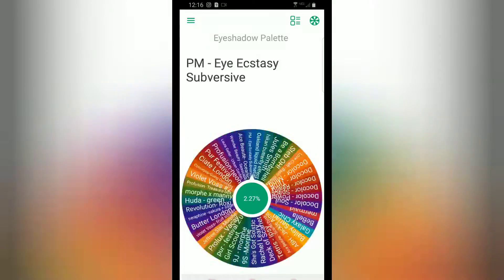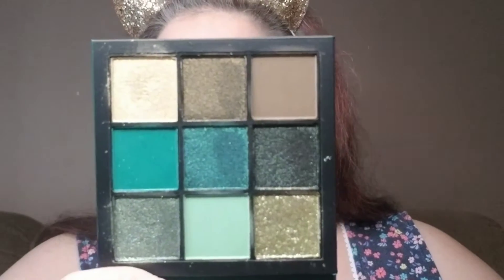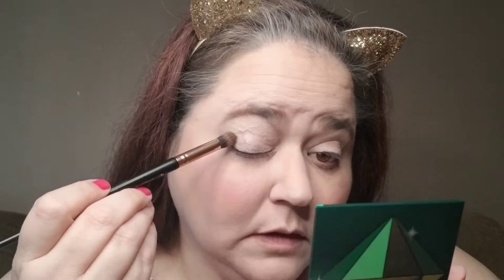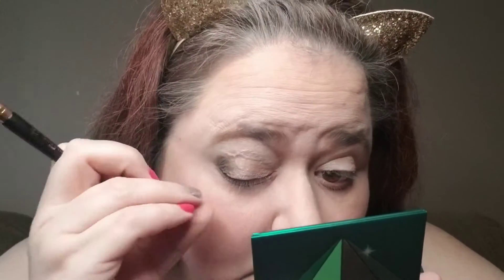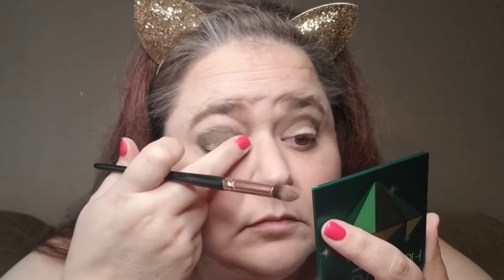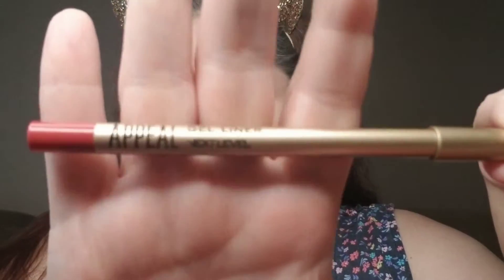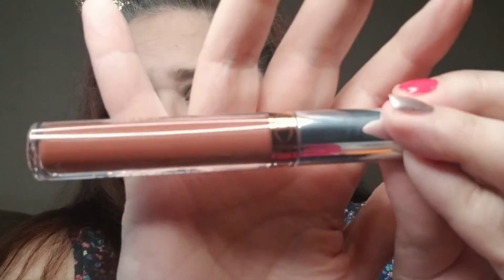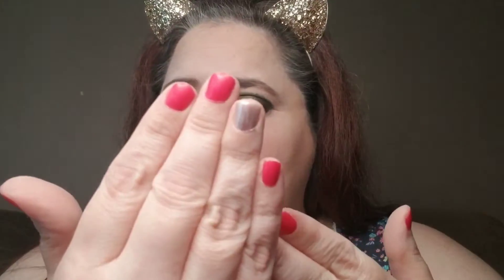Wheel Series 24.1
Wheel Series 24.1 Huda Beauty Emerald Obsessions

Project Pan January 2021:

* Byroe Bitter Green Essence Toner
* Primera Hydrate and Glow
* Tarte – Sea Quench Primer
* Revolution Conceal and Hydrate – F1
* Yensa – Sunlit Glow Bronzer
* Manna Kadar Buildable Blush Bail Babe
* IBY – Radiant Glow Highlighter
* Ciate London – Watermelon Burst Setting Powder
* Revolution Brow Pomade - Caramel
* Elizabeth Mott – Eye Shadow Primer
* Pixi by Petra Lash Lift 188
* Appeal lip liner – NEXTLEVEL
* ABH Liquid Lip – Bittersweet

If you would like to send Friend Mail:
Michelle Prieur
7857 Van Tyle Rd